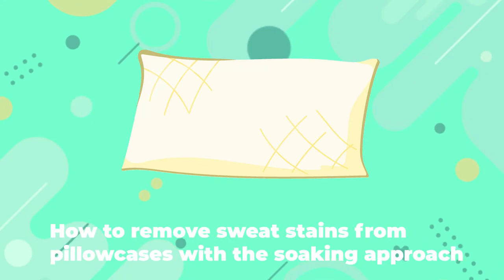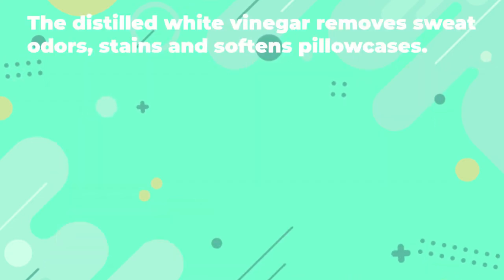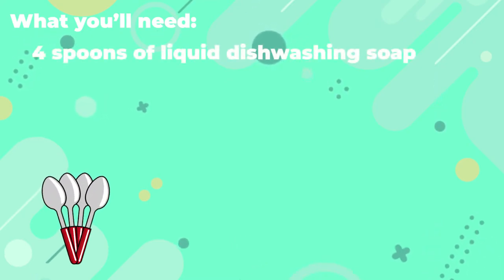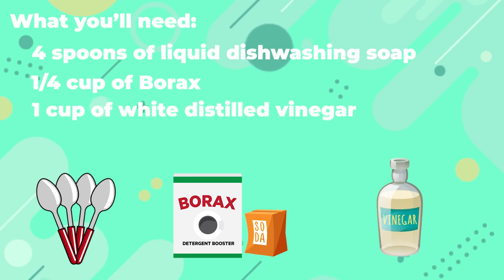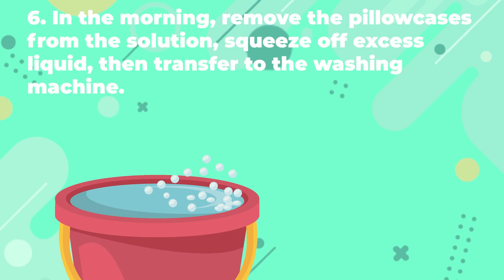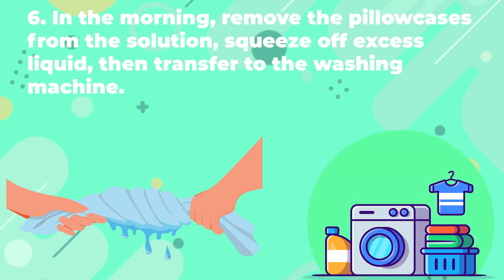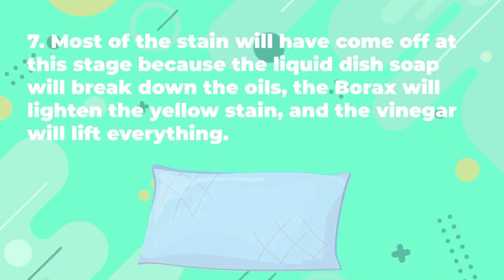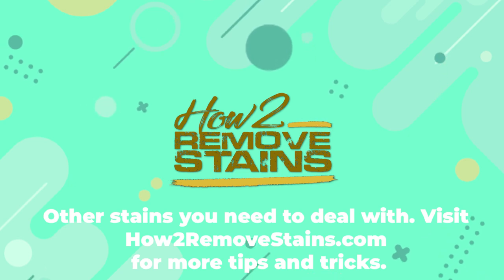How to remove stains from pillow cases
Got a stained pillow case? This is the video for you!